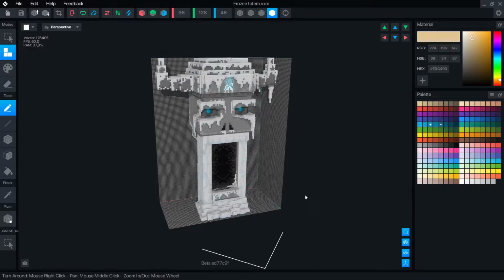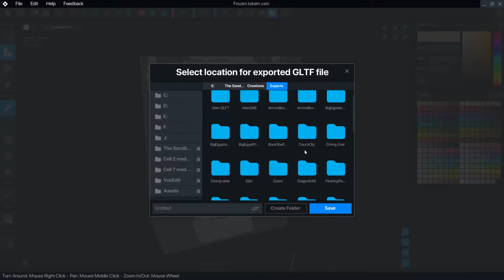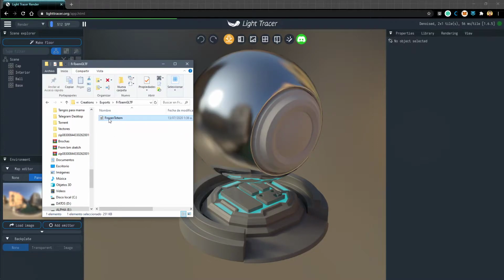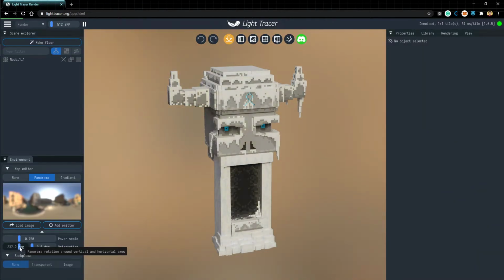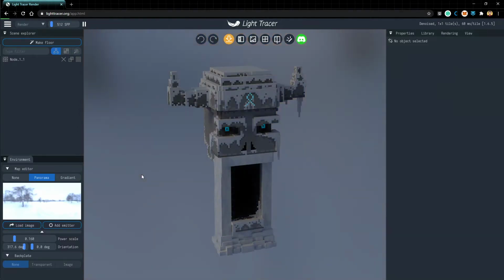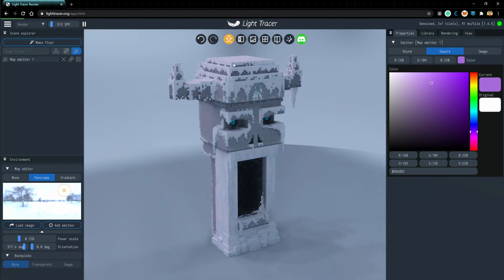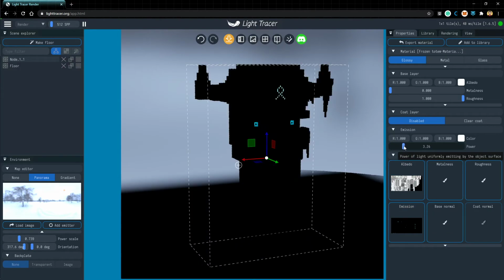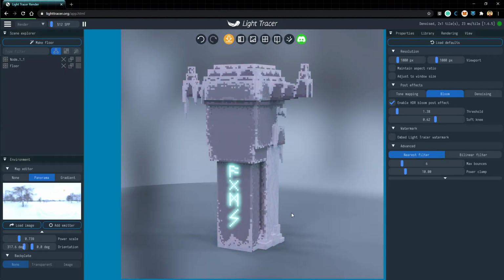VoxEdit to Light tracer renderer